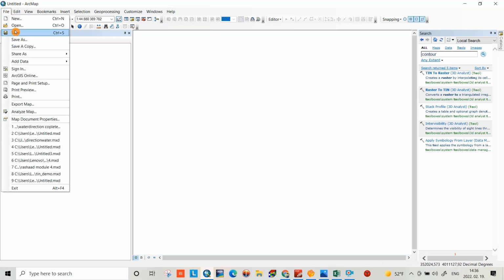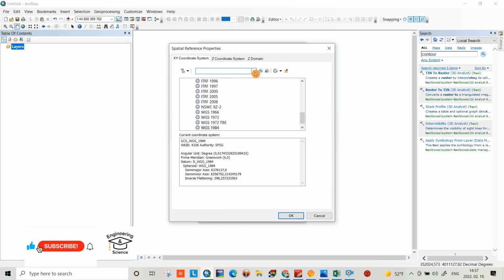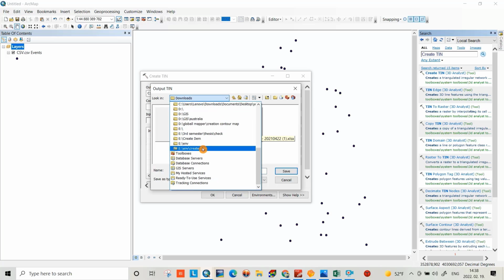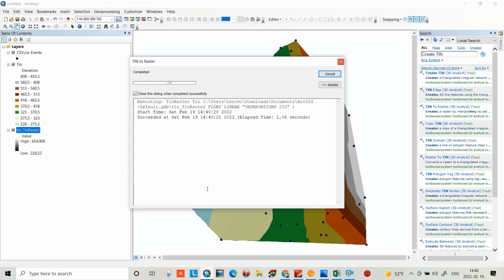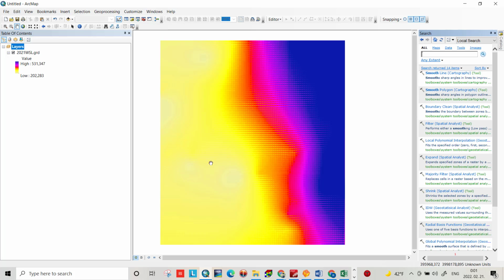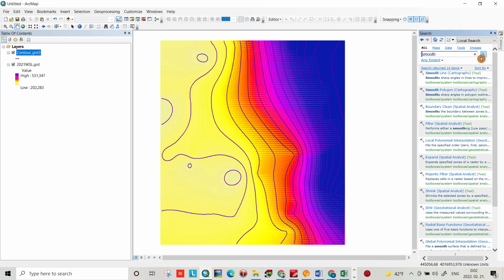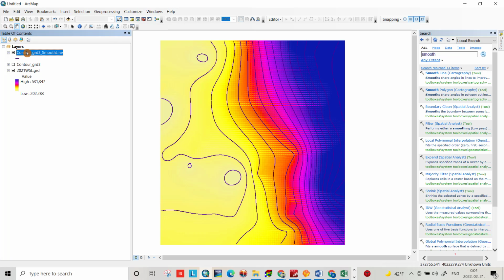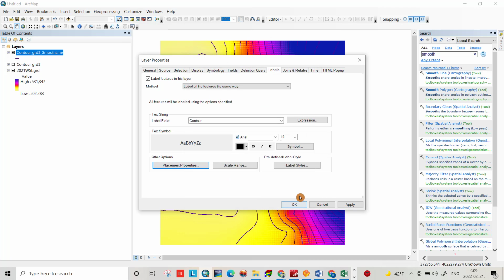How to create contour map from XYZ Data in GIS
In this tutorial, you will generate a contour map from X, Y, Z data using ArcGIS, Also you will be familiar with other applications to use gis as Interpolation making DEM file